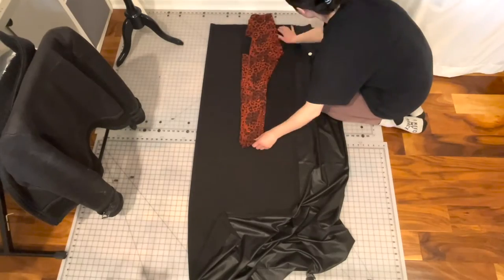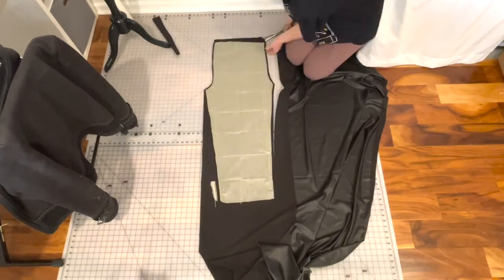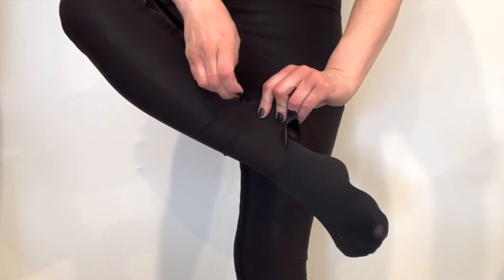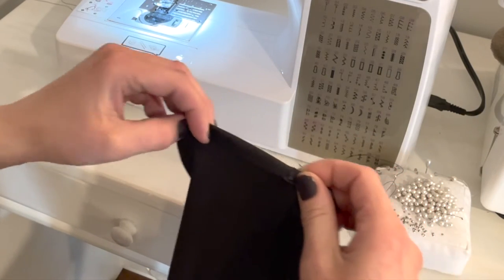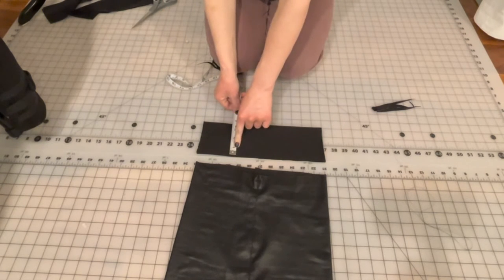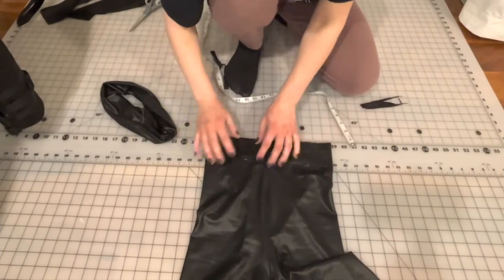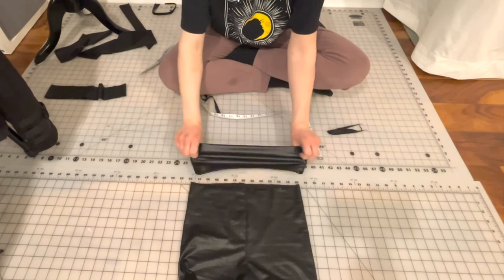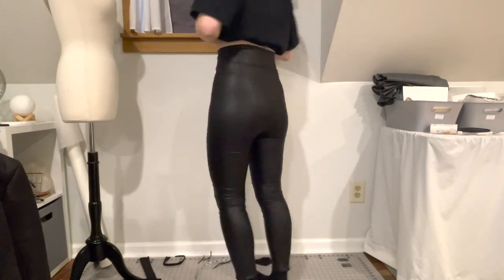How To Make Faux Leather Leggings with no Pattern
Began one day... finished same day. That NEVER happens. Well, hardly ever.

I've learned that I am RUBBISH at explaining things.
So, I'm trying to get better. I supposed that maybe making a tutorial form video might be a good exercise. Like I said, I'm rubbish, but I'll get better.

Music Credits

Running Errands - Track Tribe